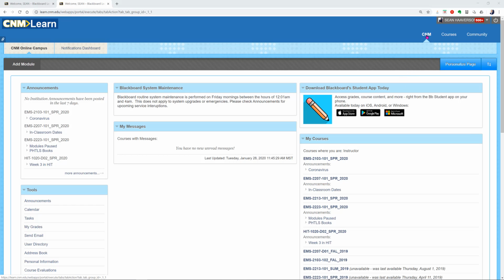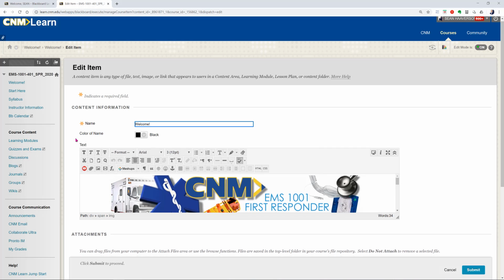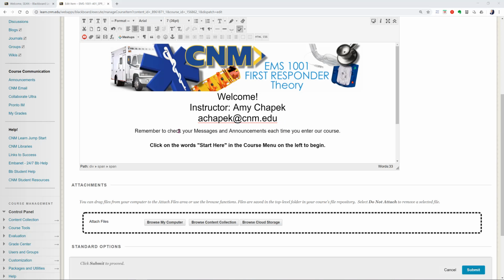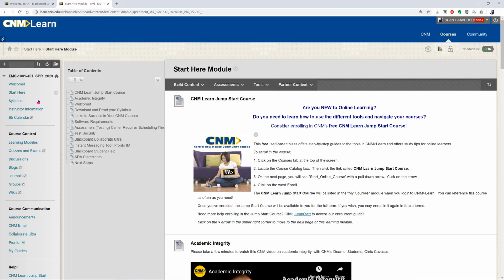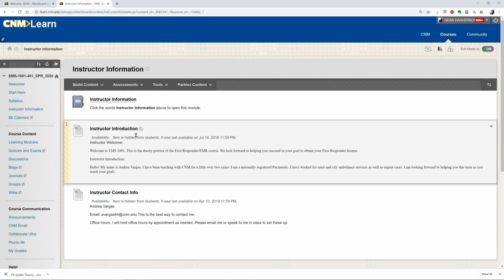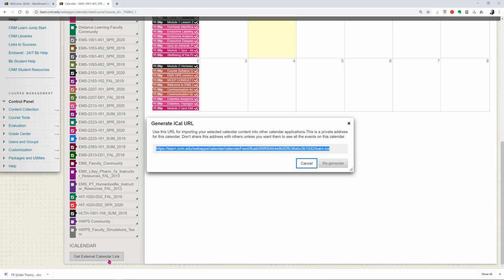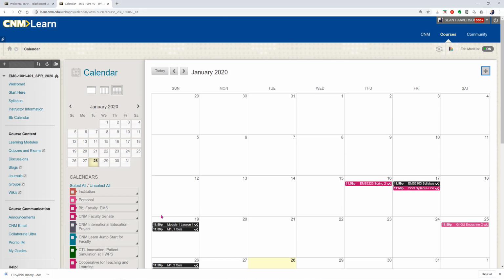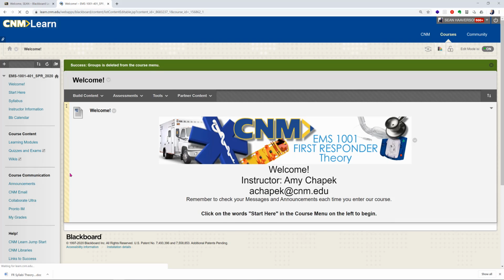BB Intro and Course Setup From Copied Course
Video for CNM instructors introducing the CNM Learn Blackboard structure and how to make some changes when a course was copied for you.